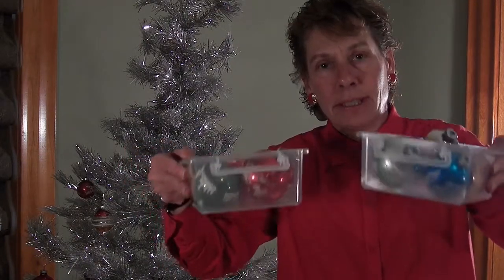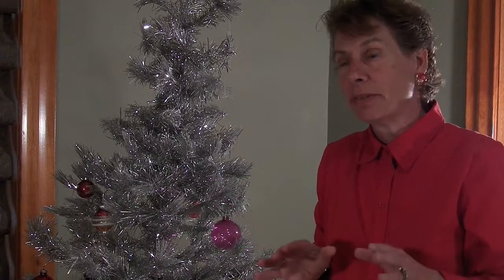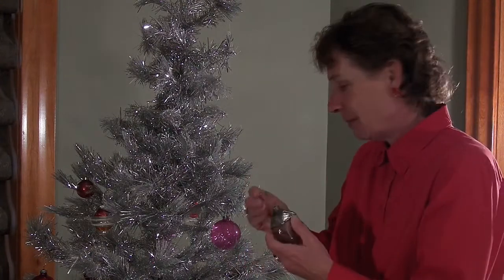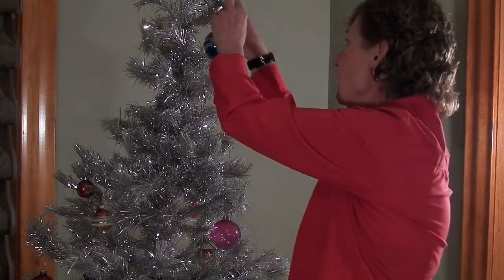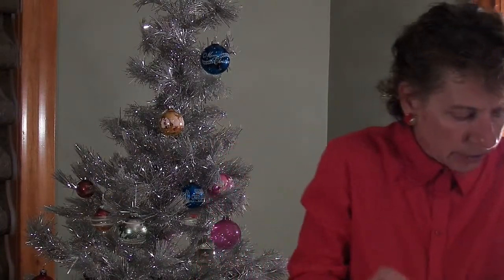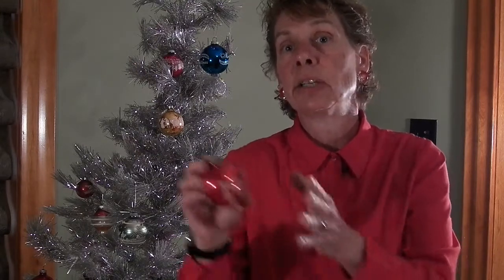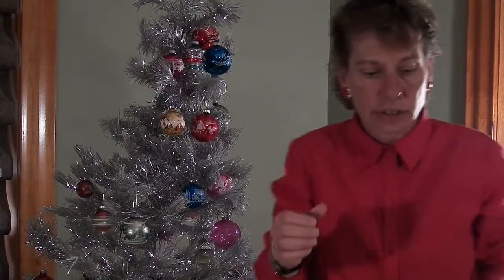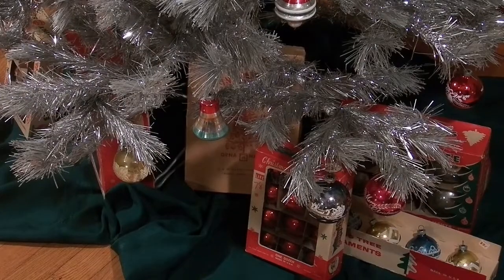Which Shiny Brite™ Do I Have?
Building on her successful book about vintage Christmas ornaments, Jody shows glass bulbs manufactured during the 1940s through the 1950s. While decorating the tree, she tells the story of American made glass Christmas ornaments. Clues found in ornament caps are shared and tips for how to identify what you found hidden in the attic. This video is an overview while the seven additional provide deeper content with lots of ornaments shown. Jody is the author Immigrants, Ornaments and Legacies-A Story of American Made Glass Christmas Ornaments available from Amazon.